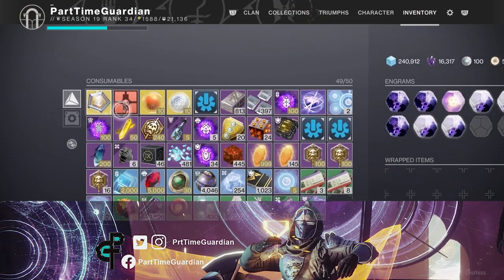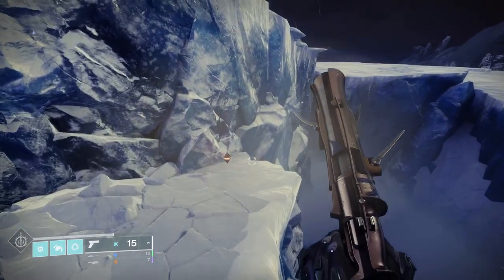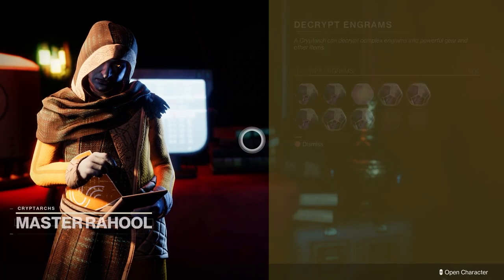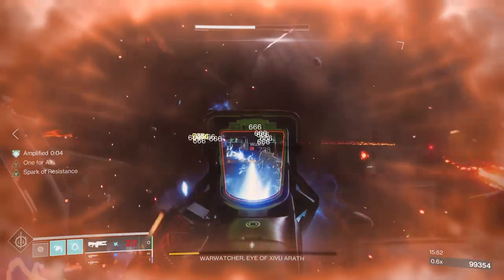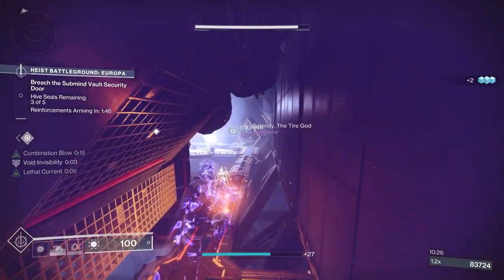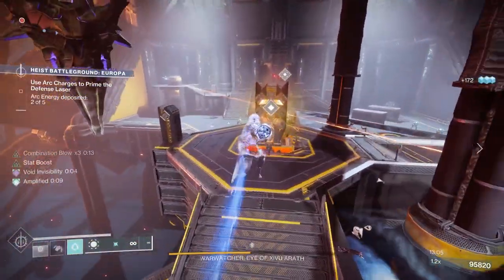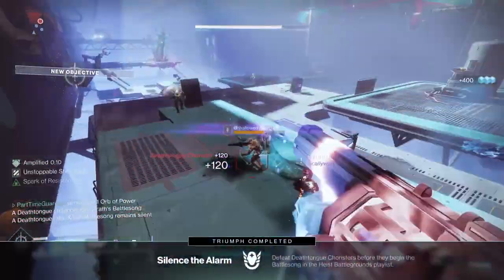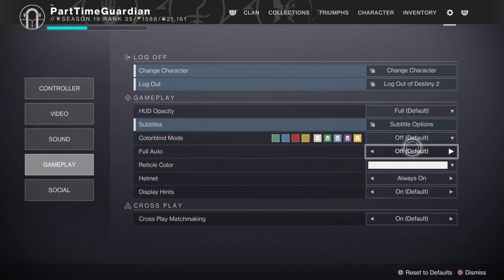10 Tips and Tricks for Season of the Seraph for New and Returning players.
Here are 10 really quick and simple tricks for Season of the Seraph or Season 19 of Destiny 2.